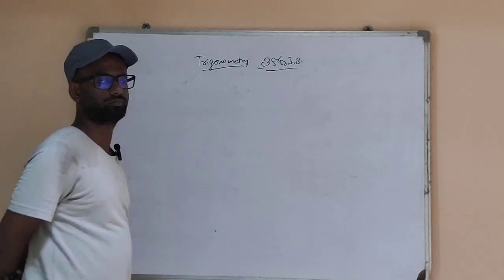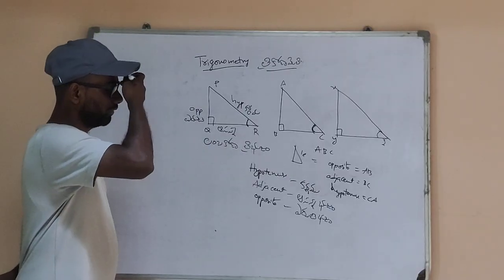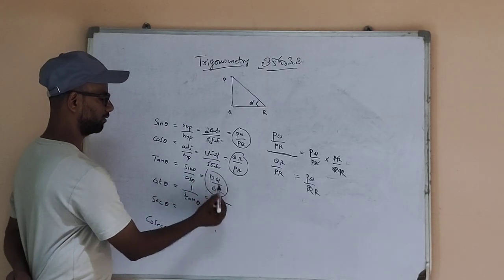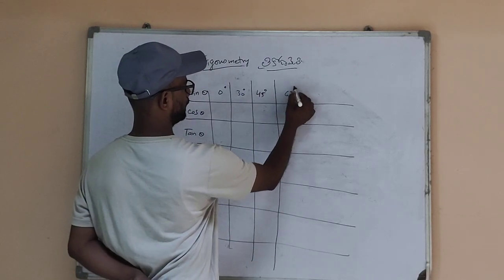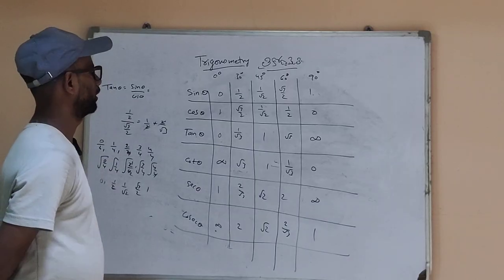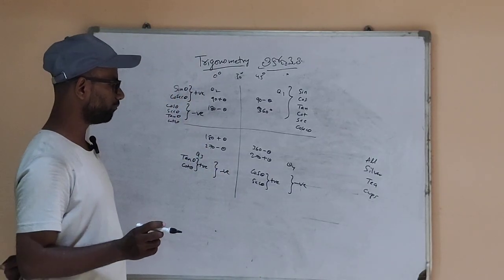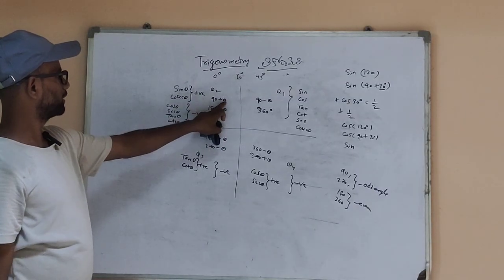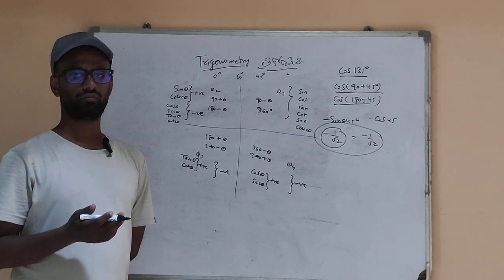June 15, 2026